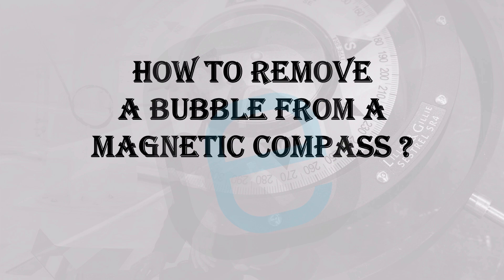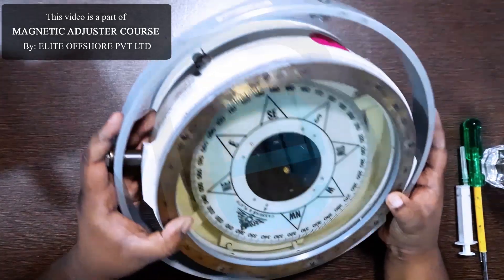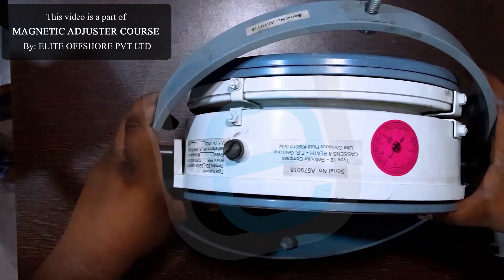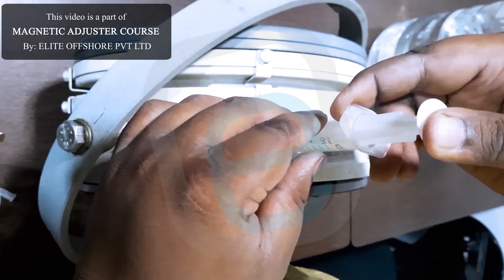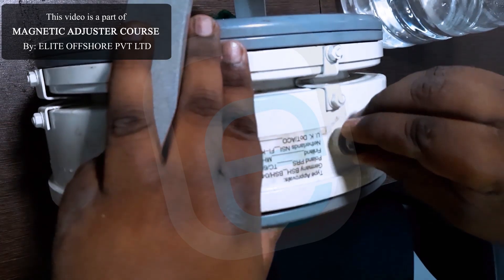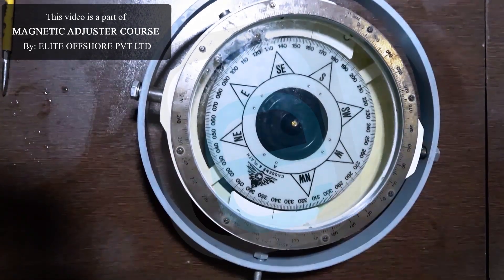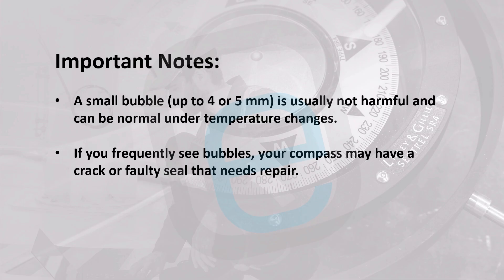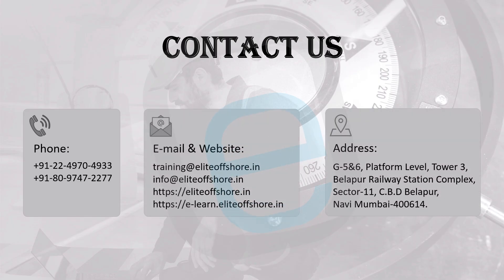Ship's Magnetic Compass - Air Bubble removal process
Magnetic Compass – Air Bubble Removal Process:

A ship’s magnetic compass works properly only when it’s filled with liquid and free of air bubbles. Sometimes, due to heat, movement, or minor leaks, air bubbles can form inside the compass bowl. These bubbles can affect the compass reading and must be removed.

Here’s how the air bubble is removed:

1. Check the Compass: Look through the glass dome and confirm the presence of an air bubble inside the compass liquid.

2. Locate the Filling Plug: Most compasses have a small filling plug or screw on the top or side. This is used to add compass fluid and remove air.

3. Open the Plug Carefully: Unscrew the filling plug slowly to avoid sudden pressure release. Make sure the ship is stable during this process.

4. Add Compass Liquid: Use the recommended compass fluid (usually alcohol-based or a special mineral oil) and slowly fill it through the plug until the air bubble disappears.

5. Re-seal the Plug: Once the bubble is gone, securely tighten the plug to prevent future leaks.

6. Clean and Re-check: Wipe off any excess fluid and check the compass again to ensure there are no bubbles left.